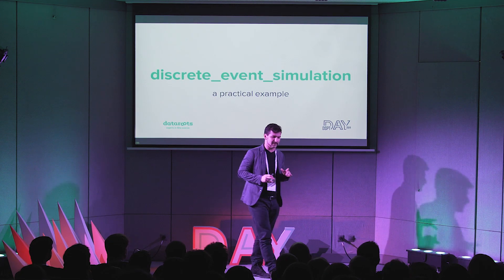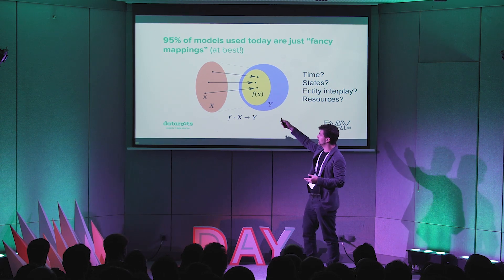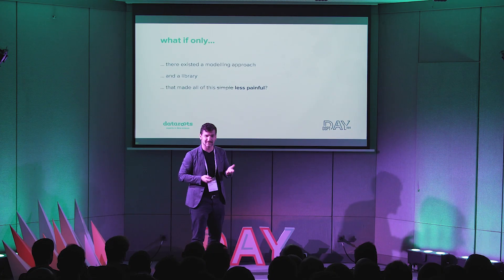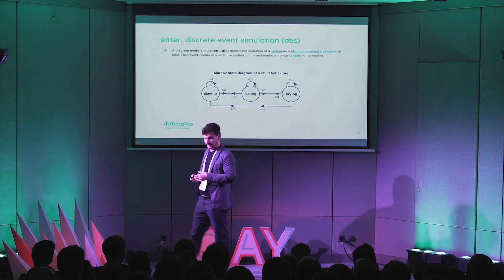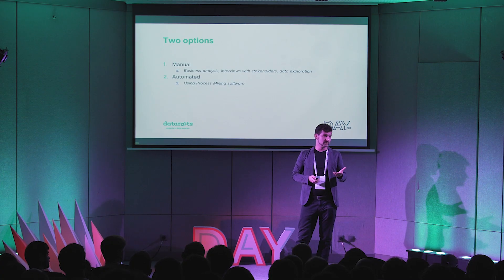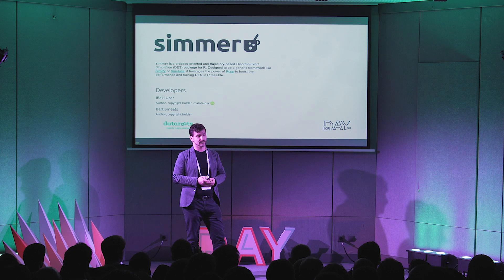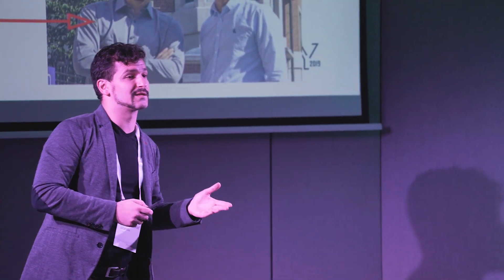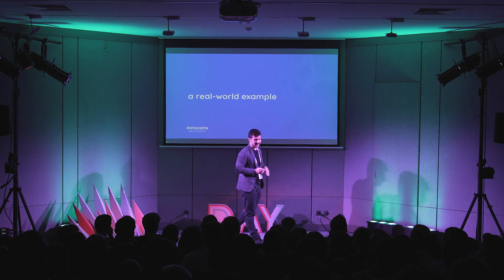Discrete Event Simulation: A Practical Example - Nemanja Radojkovic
In this video, you can find out more about Discrete Event Simulation: A Practical Example by Nemanja Radojkovic.

Going through popular resources on Data Science, you might think that all predictive models are just variations of stateless functions that map X to ​Y. And "when you have a hammer, everything looks like a nail". But many processes of interest are a series of both sequential and parallel events, involving a number of agents and resources, and this is extremely difficult -- even silly -- to model using traditional methods. This is where Discrete Event Simulation (DES) comes to the rescue. In this talk, you will hear a short introduction on how it works, what tools you can use to implement it, and how we applied it to solve a nagging problem for one of our major clients.

Level - Beginner

This session was part of DSPT Day 2019.